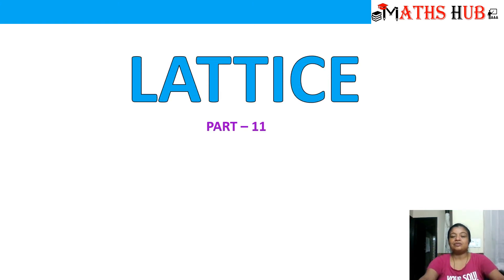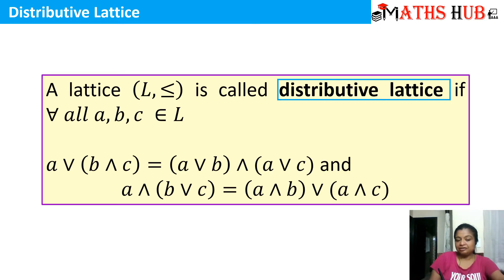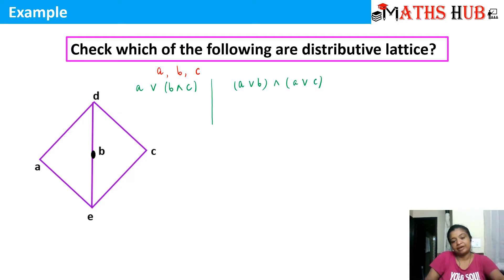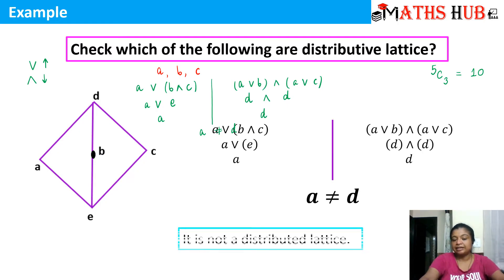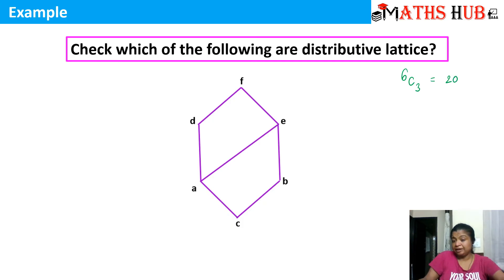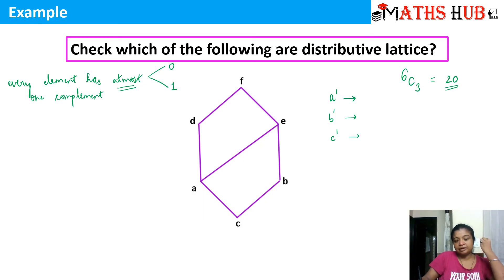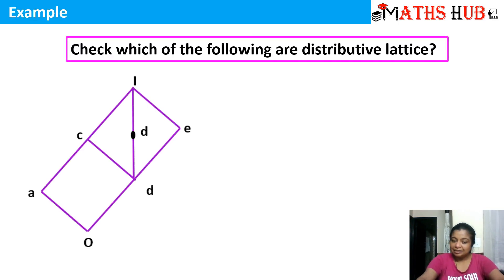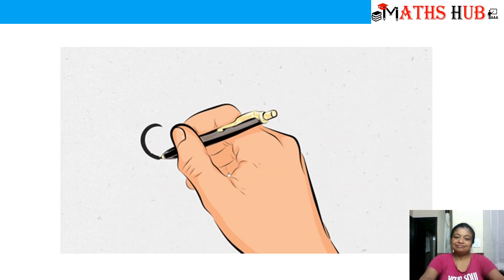Lattice - Part-11 - Distributive Lattice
This video will focus on the definition of distributive lattice and many exercises are explained that will enable students to check for a distributive lattice.